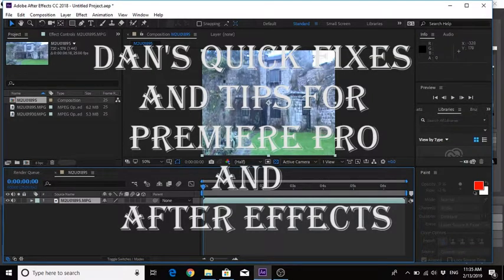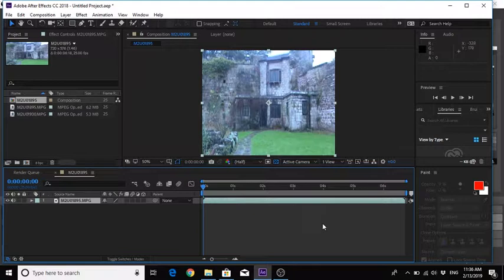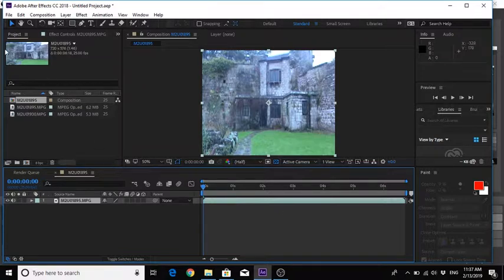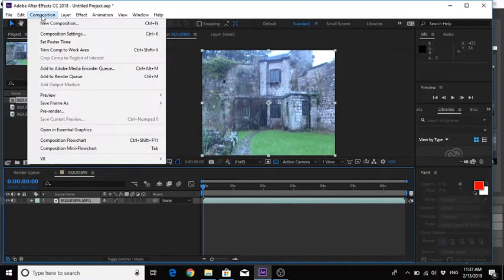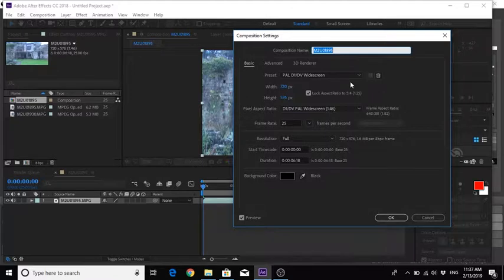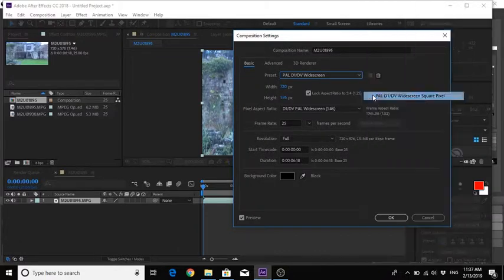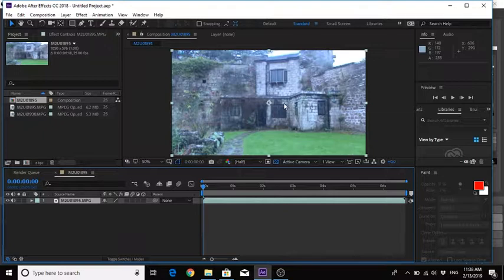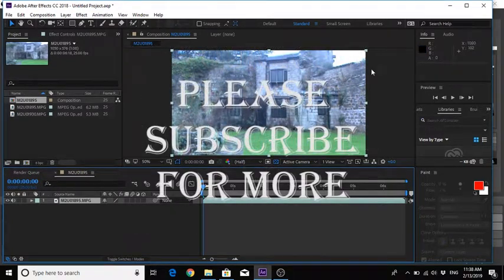Wrong Ratio in Composition Window Fix in After Effects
Quick Fixes and Tips, looks at fixing the wrong Ratio display in the Composition window issue  Video is Wide  Screen but composition displays in 4;1